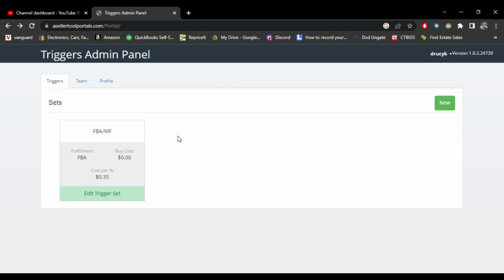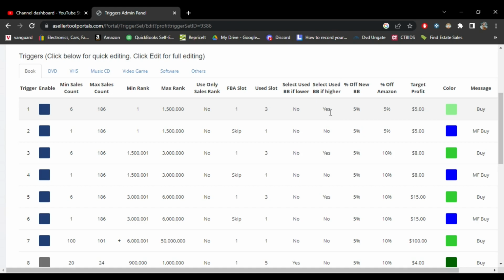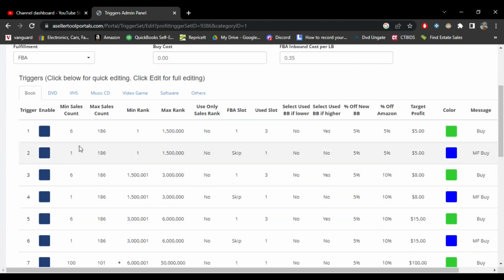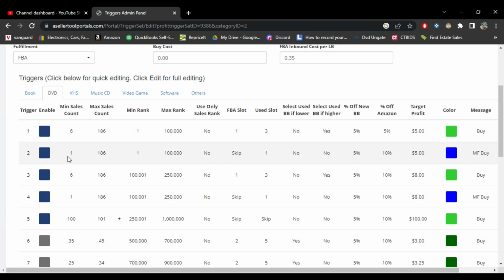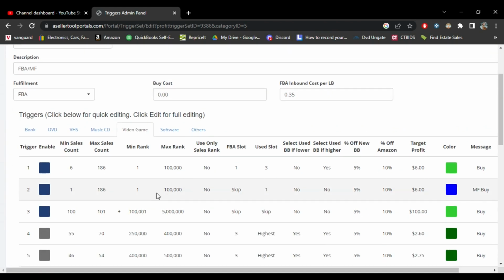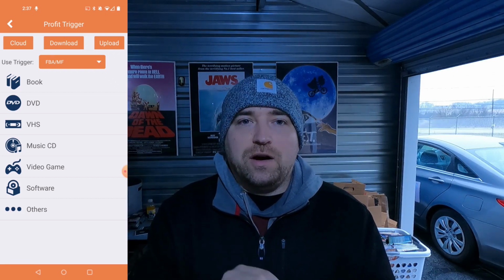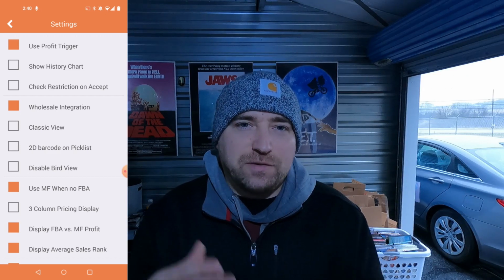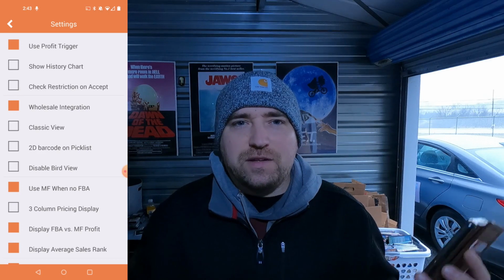Scoutly Trigger Setup/Tutorial!! Use these to build off of!!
Dymo 4XL
Generator For Storage Unit
Stickers For Sealing CDs/DVDs
Dymo Product Labels
Dymo Shipping Labels
30 Up Labels To Send In Books To Amazon -
Bubble Wrap